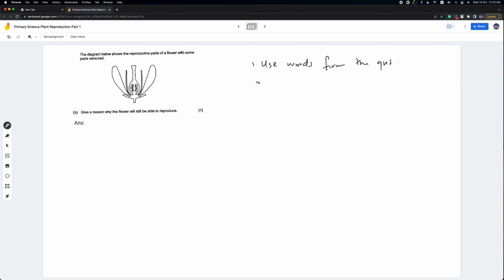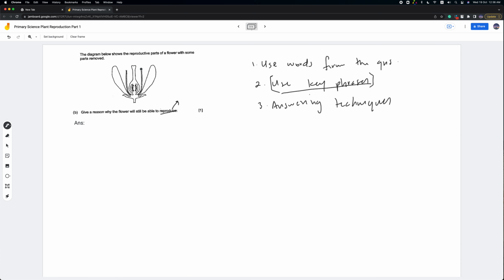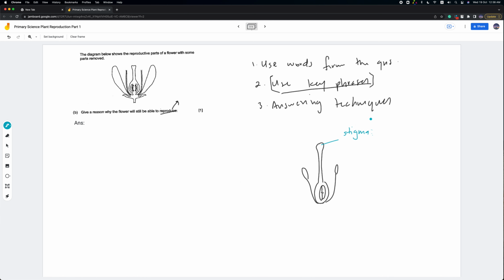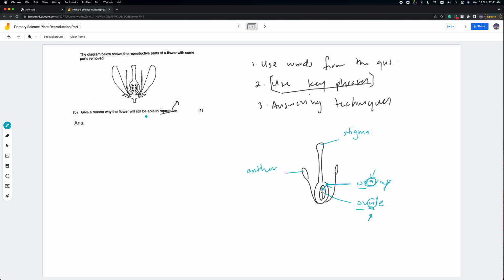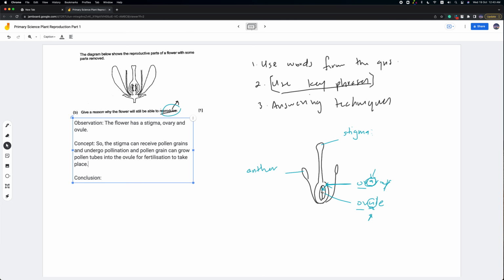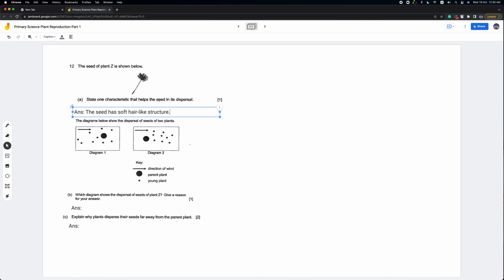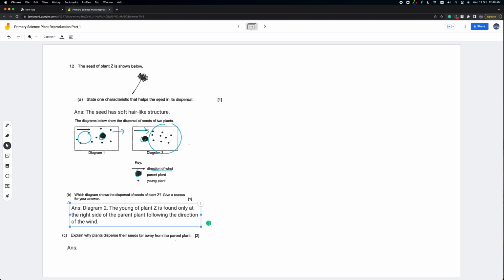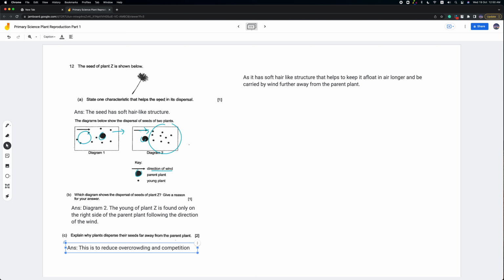Upper Block Science | Plant Reproduction Part 2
In this video I go through answering techniques on the topic of plant reproduction.
I touch on key phrases that are relevant to the questions found in the video and the answering techniques that students can use.

Resources:
Lesson Worksheet: